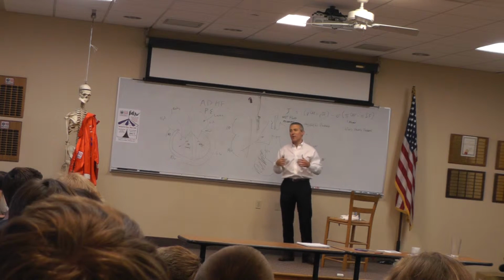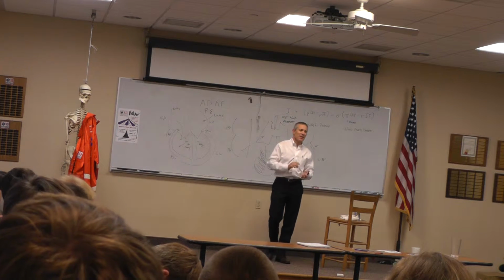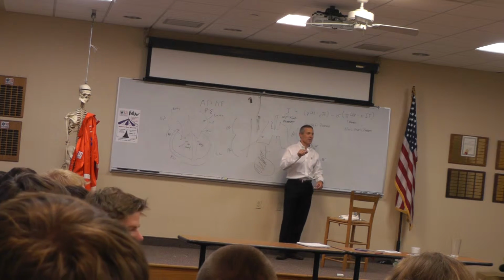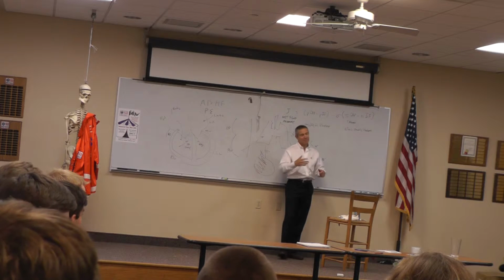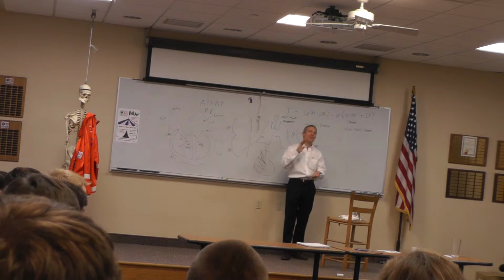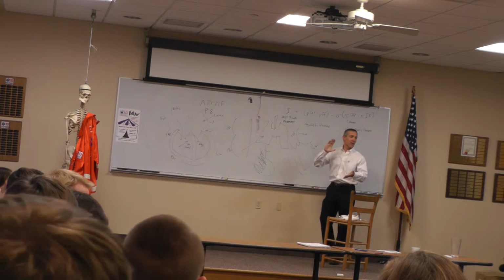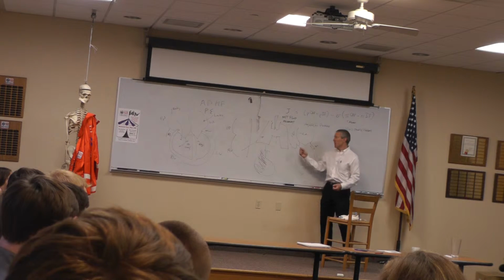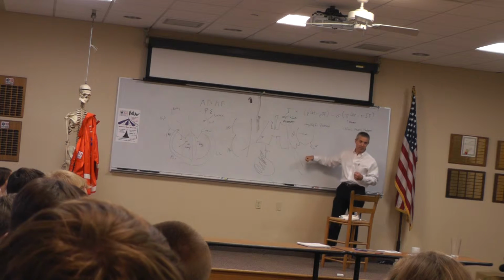Congestive Heart Failure Part 2